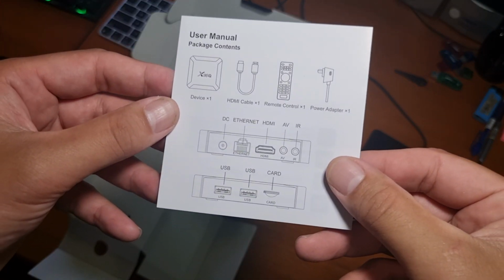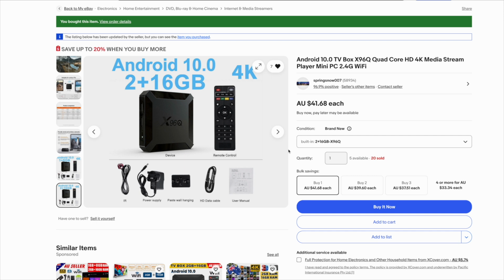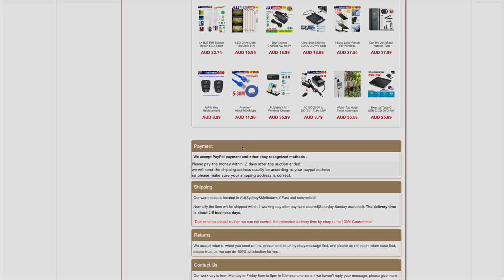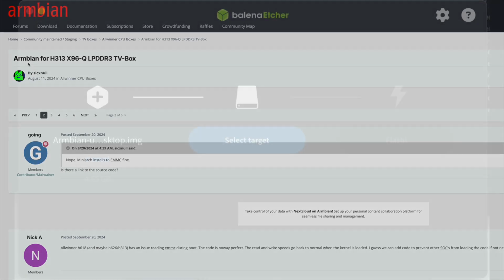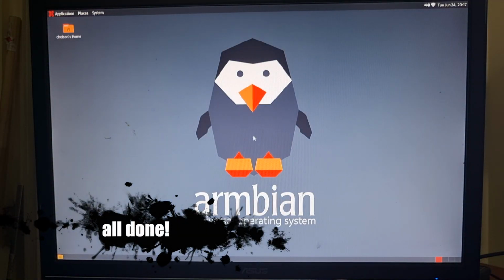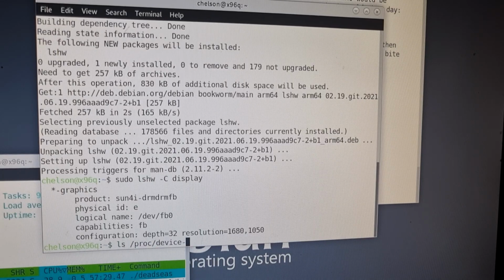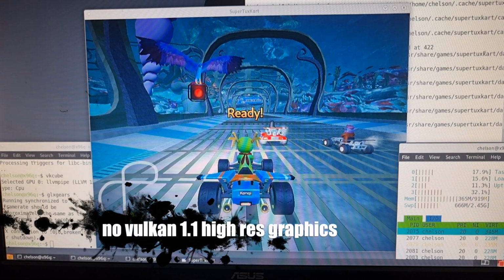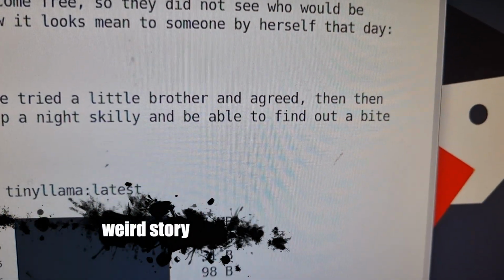X96-Q TV Box Android or Armbian?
a little different from the PlayStation 1 & 2 Linux series im working on but i wanted to have a look at something different in the Linux world and that is this little x96q android TV box.

There's not too much info on YouTube about these boxes running Armbian and this might help others contribute to the project also.

lots and love and respect to the Armbian community for their hard work.